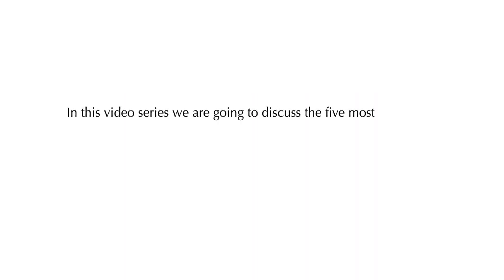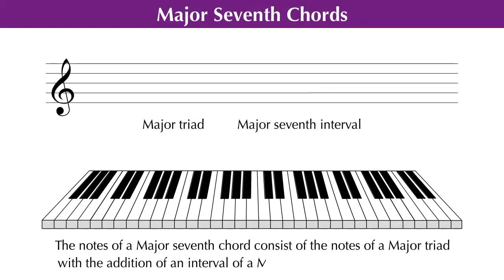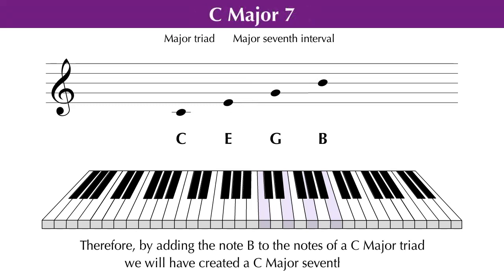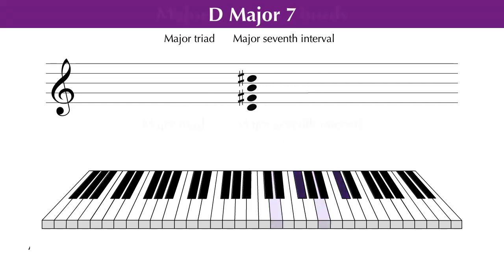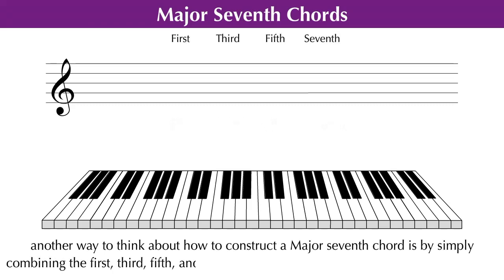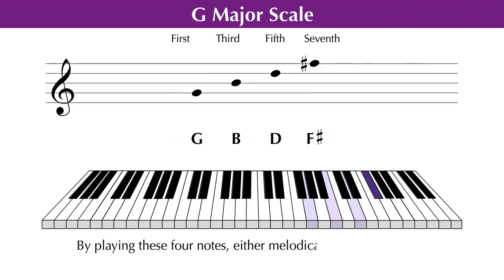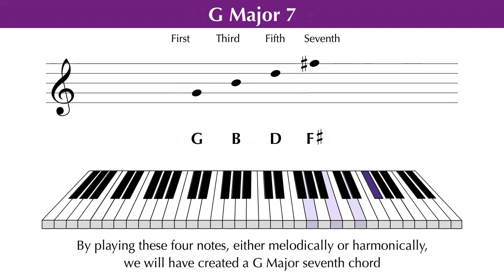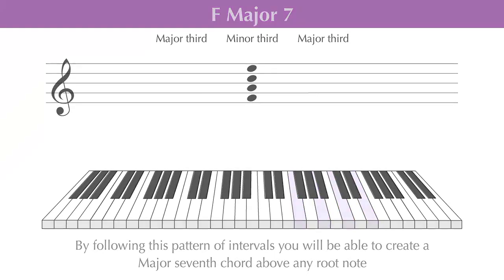Major Seventh Chords (1 of 5) | Music Theory Education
In this 5 video series on seventh chord identification and construction we discuss how to create a Major seventh, minor seventh, Dominant seventh, half diminished seventh (also known as minor seventh flat five), and a fully diminished seventh chord from the notes of a scale as well as from the intervals which separate each consecutive note.

What are Major seventh chords?

In this video we learn how to identify and construct Major seventh chords.

Seventh chords made easy,
Music theory made easy,

Five Minute Mozart

Connect With Five Minute Mozart